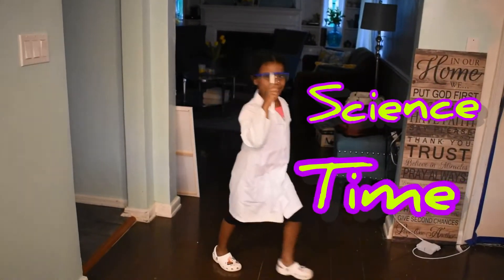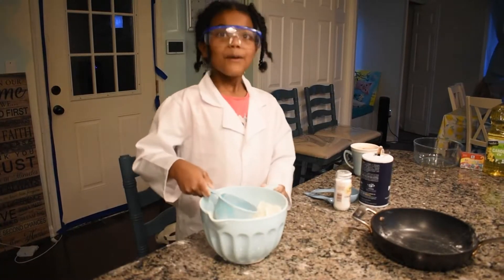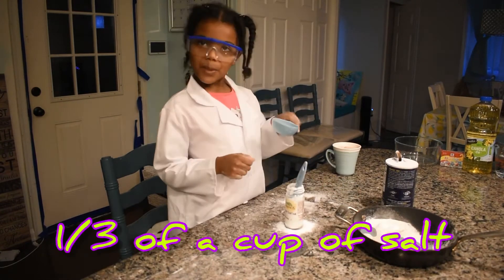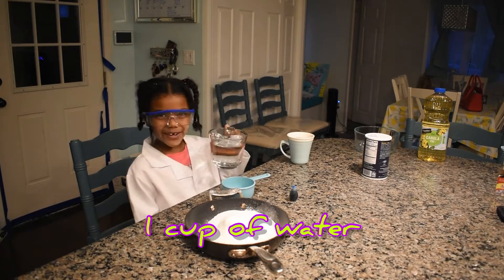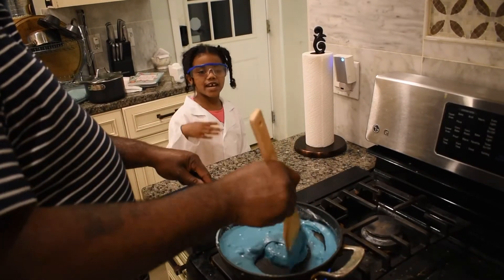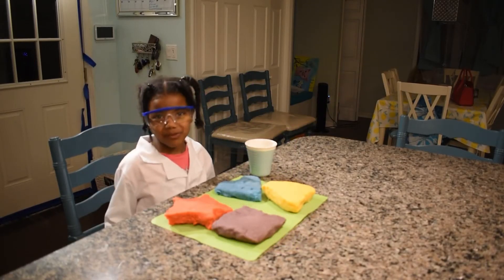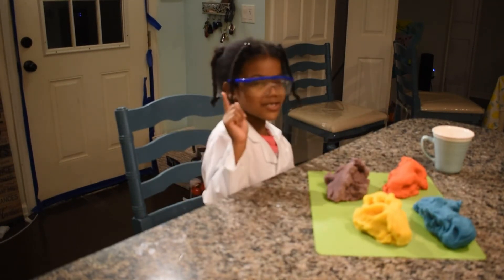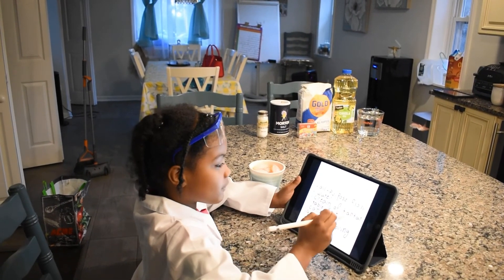How to Make Homemade Playdough | Play Doh | Science with Sofia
Sofie has plenty of fun making homemade playdough in different colors

Ingredients:
• All-Purpose Flour
• Water
• Cream of Tartar
• Table Salt
• Vegetable or Canola Oil

Cook ingredients on Medium to Low Heat.